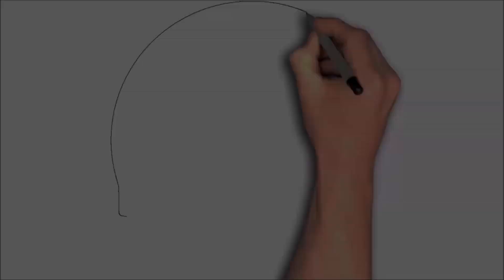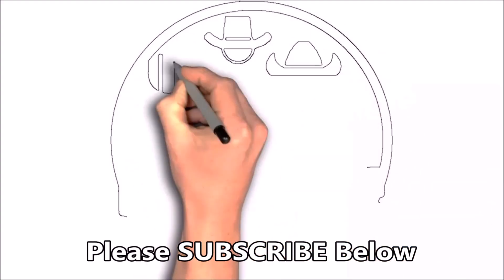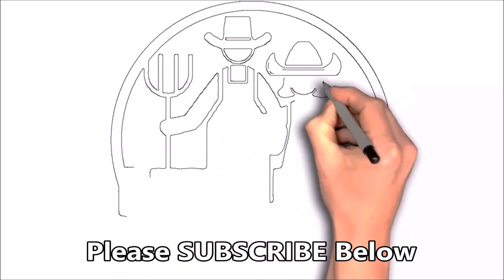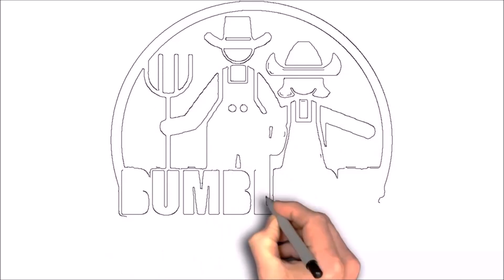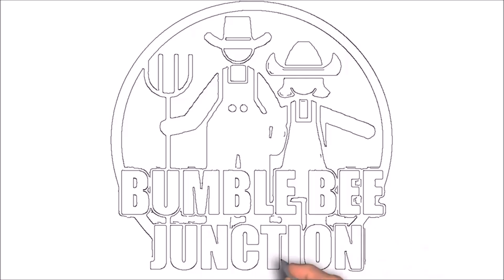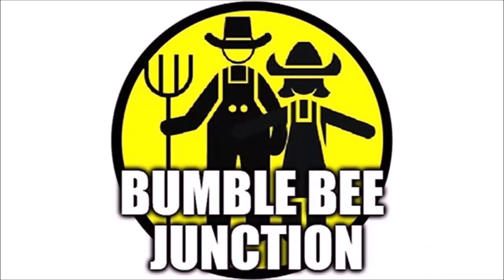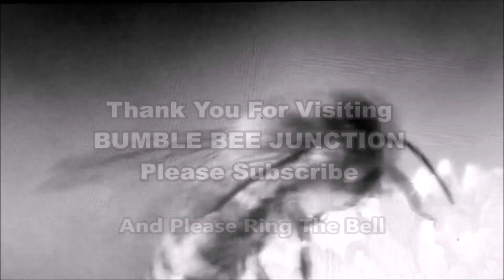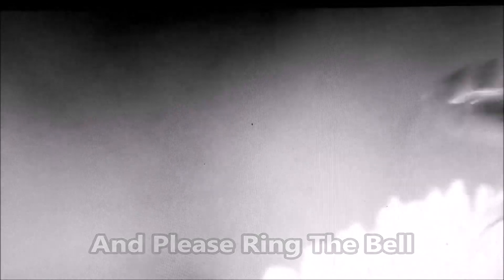Has Accident And Illness Stolen Our Mojo Baby ???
Has an accident, injury, and illness stolen our mojo baby?  We have been busy with several projects here on the homestead, and we have a lot plans coming up, so Tina and I are taking a day off from homesteading.  We both caught a cold so we are just going to rest and relax before we start pouring concrete on Monday for the new workshop.  I also want to tell you about an accident we had with the tractor where I injured a young man's foot by lowering the tractor bucket on it.  Thankfully, his injury was only slight, but I feel horrible about it.  So since he happens to also follow our channel, I want to offer him an apology and ask you all for some well wishes he recovers quickly.  We are also looking forward to our beet harvest as we attempt to rescue them from the winter weather.

Song: Turn Up The Watts (TurnUpTheWatts)
Song: Spanish Summer (SpanishSummer)